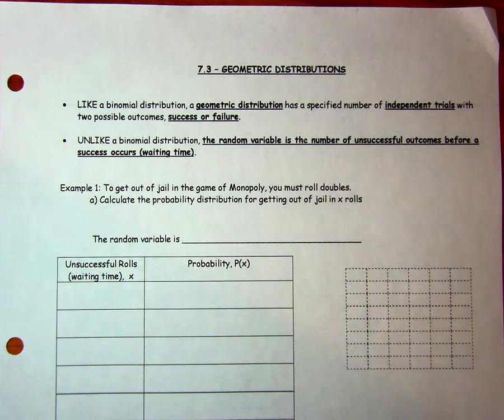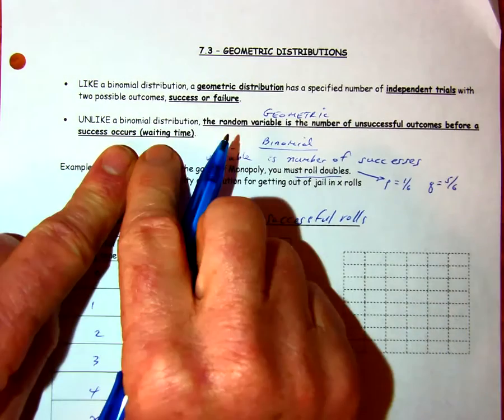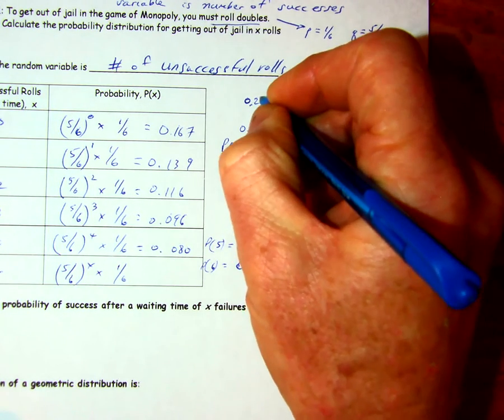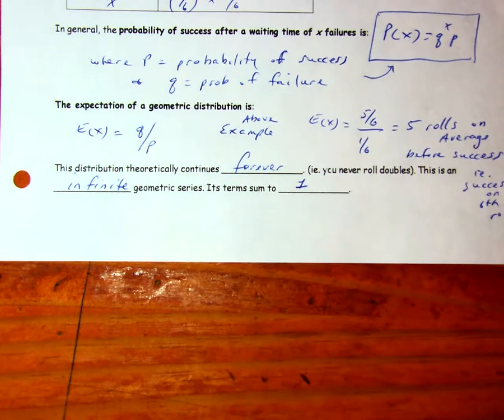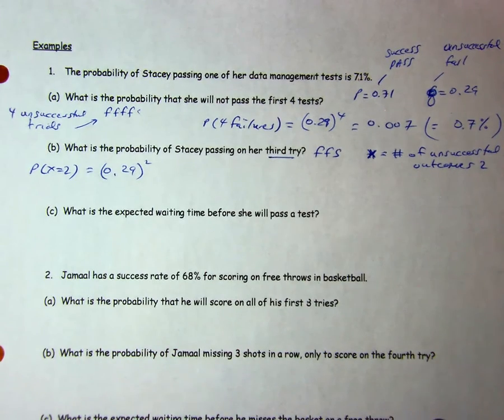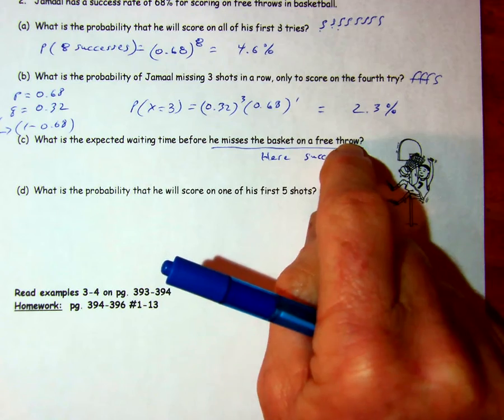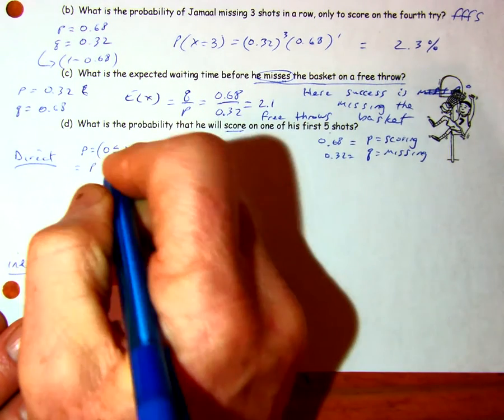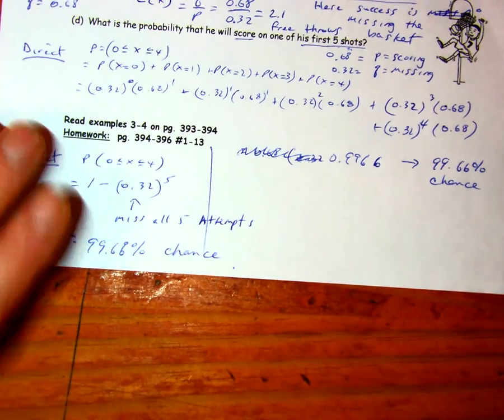7 3 video